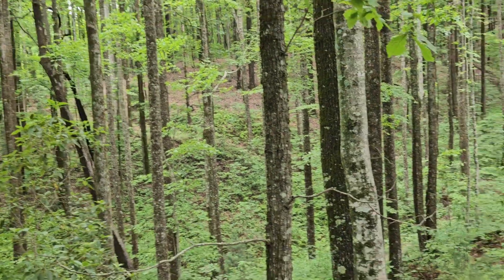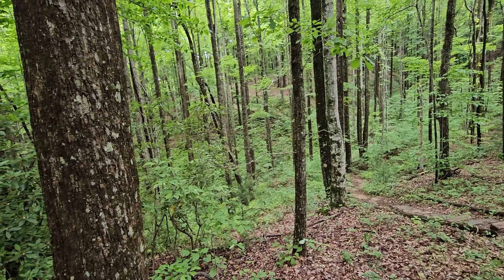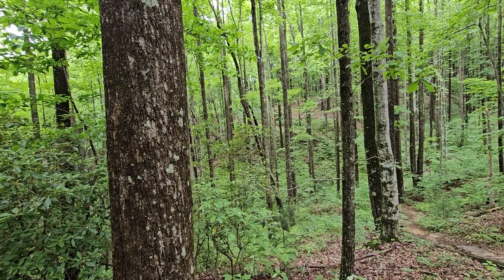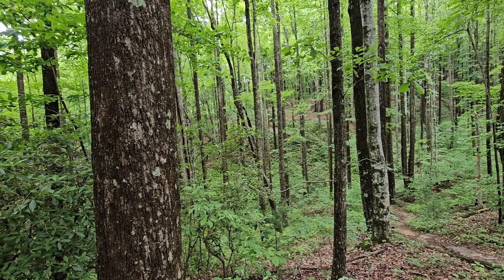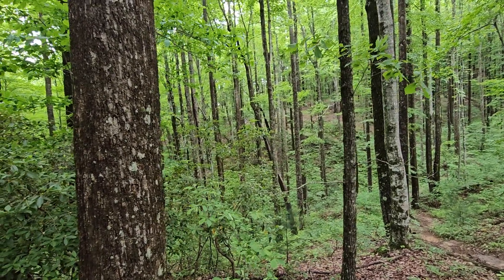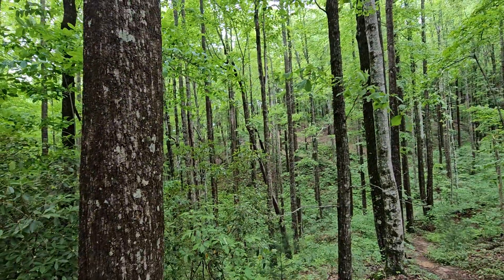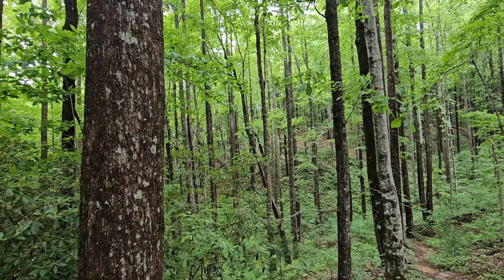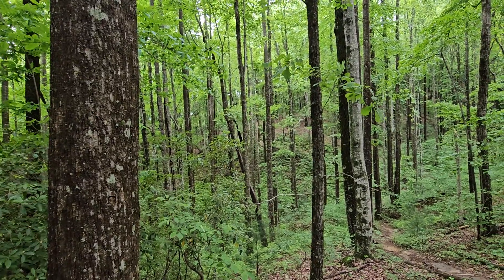Foothills Trail. part 4